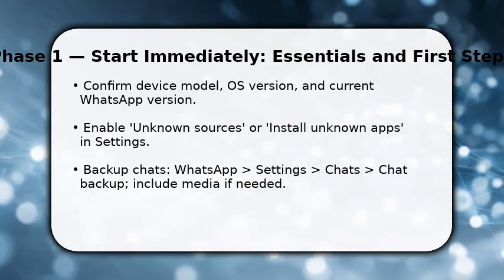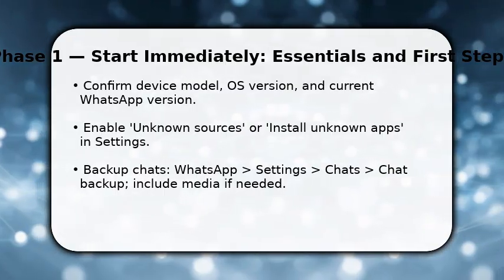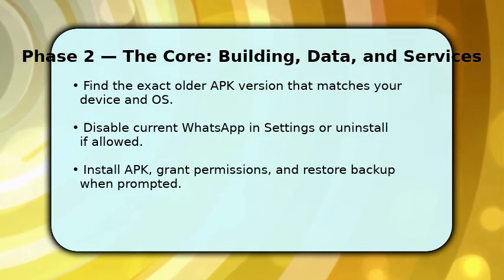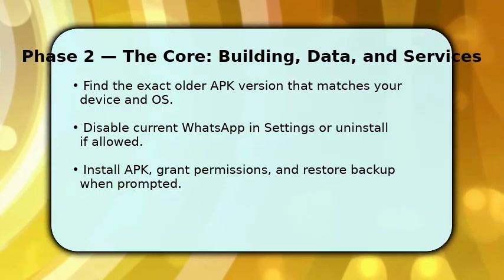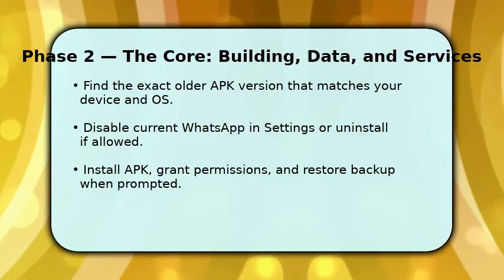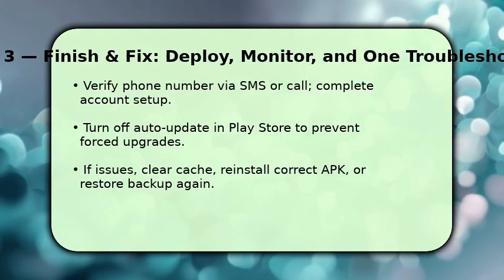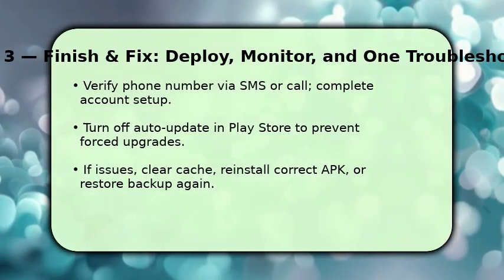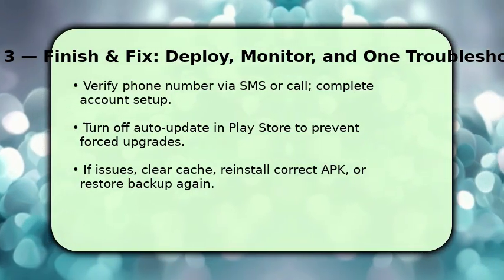How to Use Older Version of Whatsapp - Step by Step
How to Use Older Version of Whatsapp - Step by Step | 🔒 Surfshark VPN Deal — Stay private and secure. $1.99/mo + 3 Months Free ▸

This video provides a comprehensive guide on how to navigate and use the older version of WhatsApp. From downloading the app from alternative sources, setting up your account with previous security measures in place, understanding archaic features still present today, tips for troubleshooting common issues encountered when using outdated software - this tutorial is essential for those who rely on legacy systems or wish to explore vintage communication methods.

older WhatsApp version, downloading old WhatsApp, using archaic features of WhatsApp, troubleshooting older versions of WhatsApp, legacy system navigation for WhatsApp